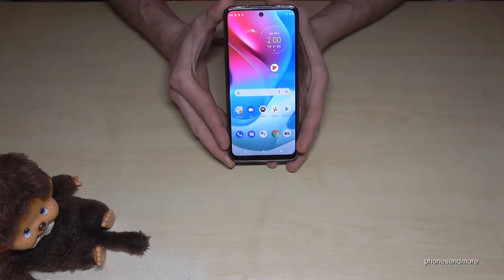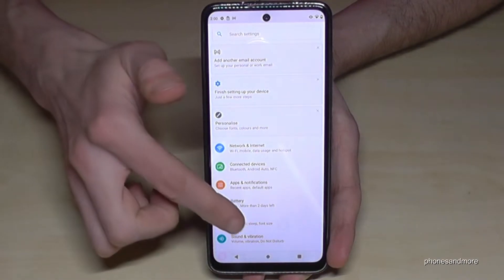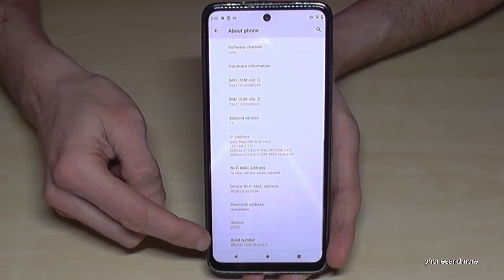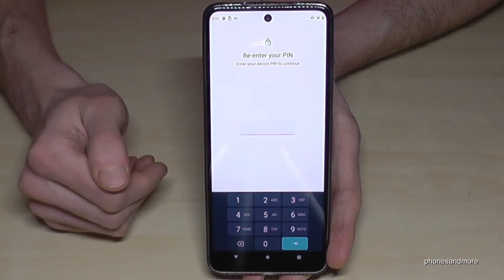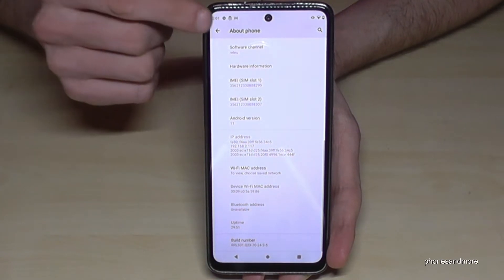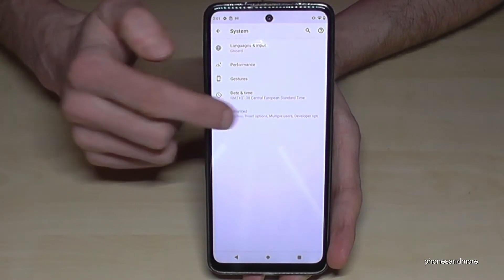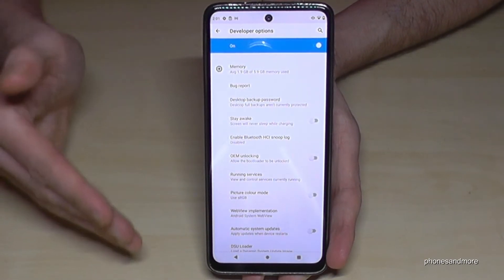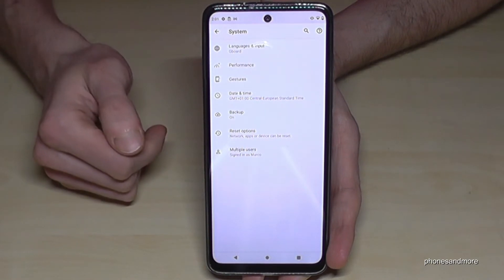Motorola moto G31: How to enable the Developer Options? for USB Debugging etc.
With this video, I want to show you, how you can activate the developer options at the Motorola moto G31. I will show you also, how you can disable it after.